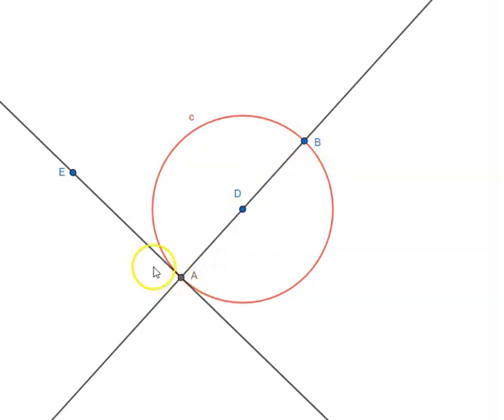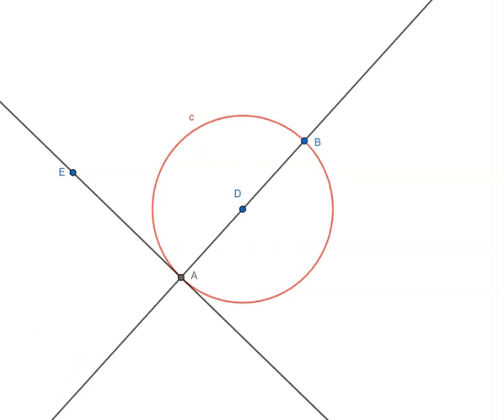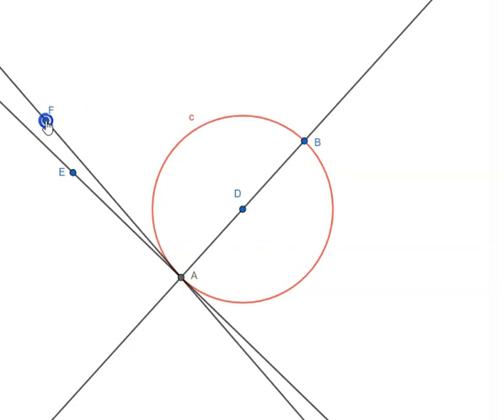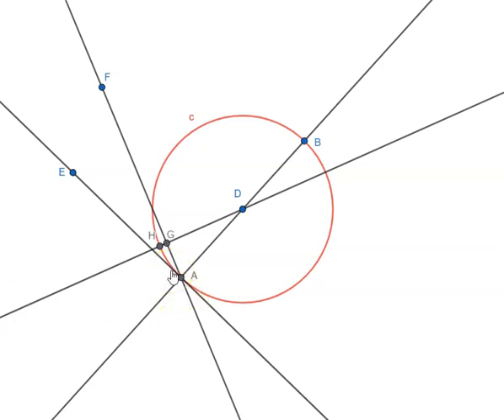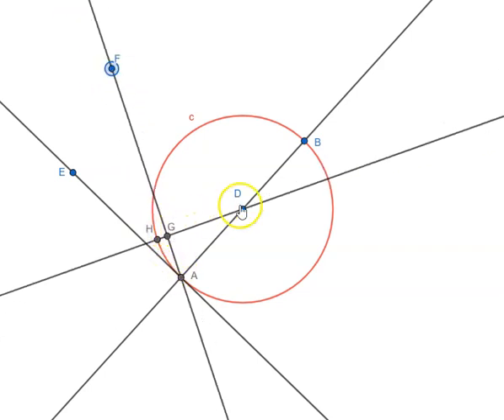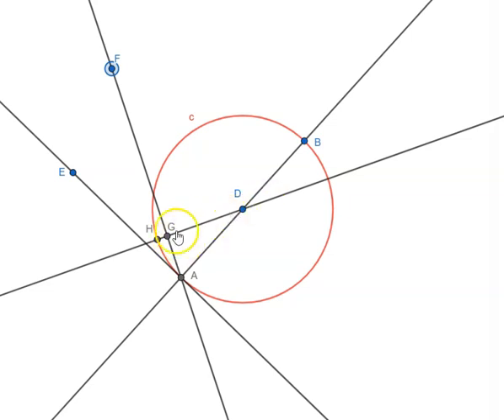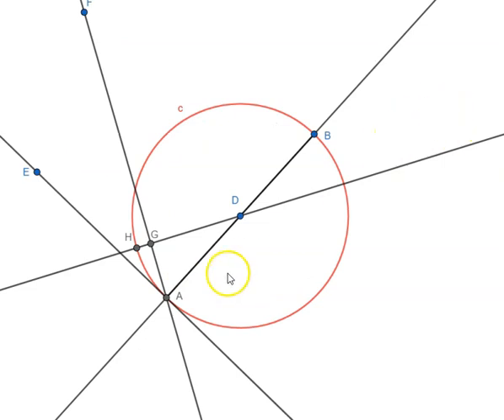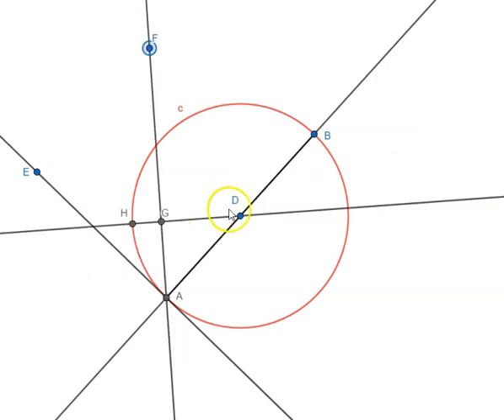Euclid's Book 3 - Proposition 16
The straight line drawn at right angles to the diameter of a circle from its end will fall outside the circle, and into the space between the straight line and the circumference another straight line cannot be interposed, further the angle of the semicircle is greater, and the remaining angle less, than any acute rectilinear angle.

Corollary
From this it is clear that the straight line drawn at right angles to the diameter of a circle from its end touches the circle.